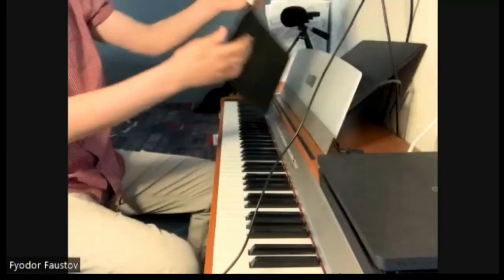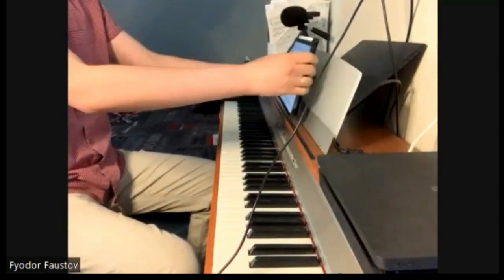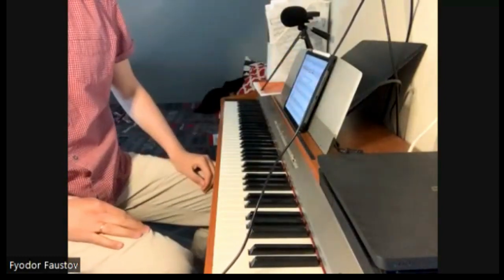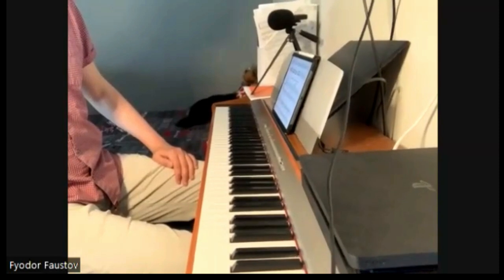Retraining for pianists L.5 | Posture